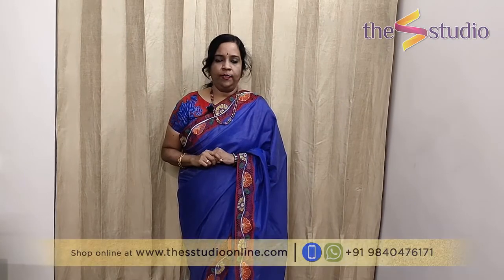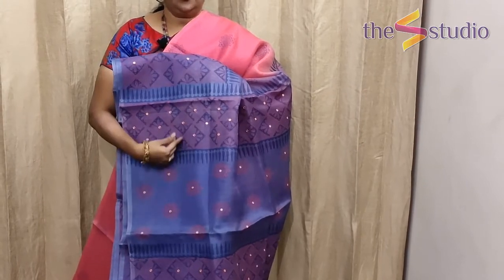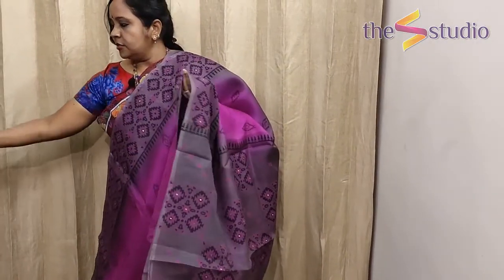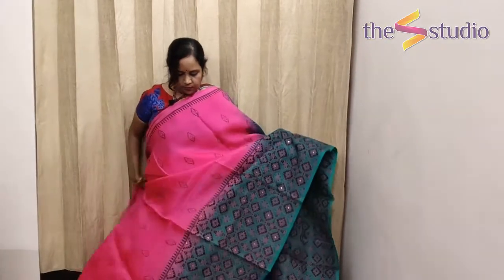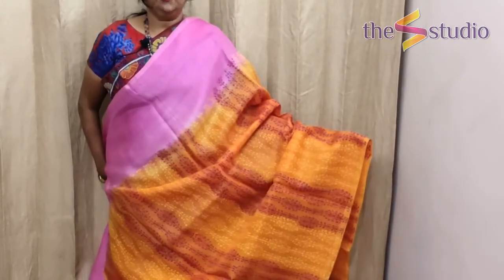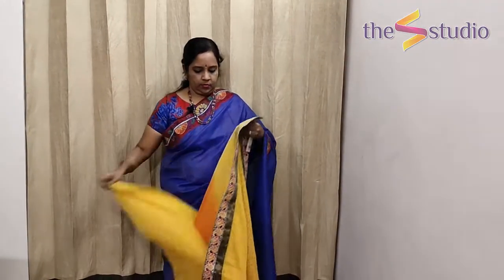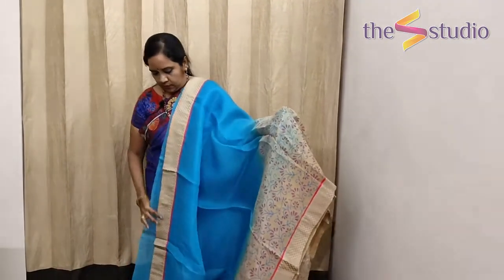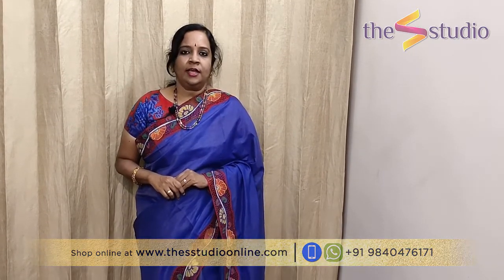Organza Sarees | Printed Sarees | Designer Sarees | The S Studio | Order Online | Saree Boutique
To check out the latest season’s trends, head to The S Studio, a designer boutique for all your saree needs. The designer online saree boutique offers a stunning range of customized handmade designer sarees, kurtis and salwar materials at affordable prices. The boutique also offers custom tailoring of blouses to match the sarees.